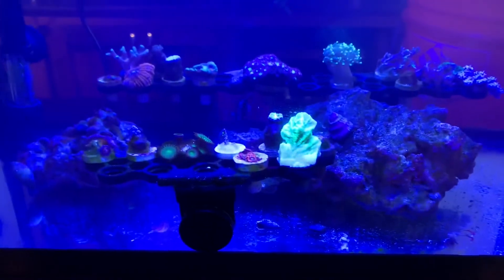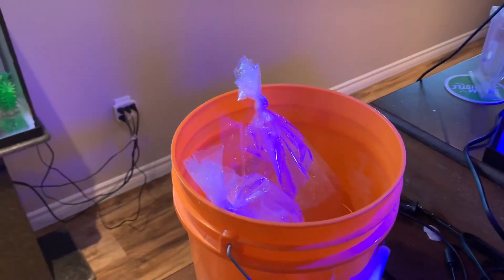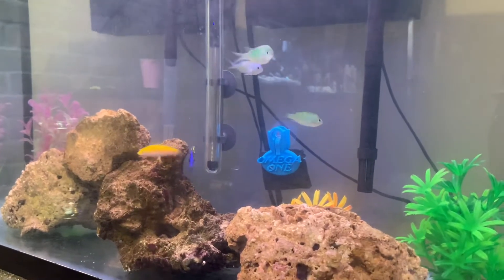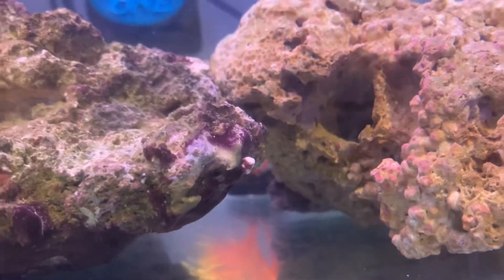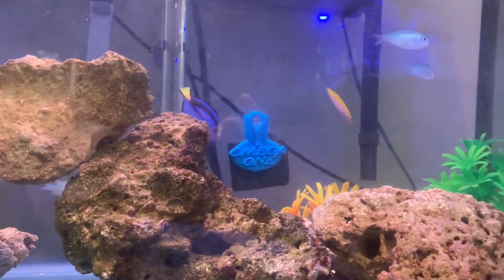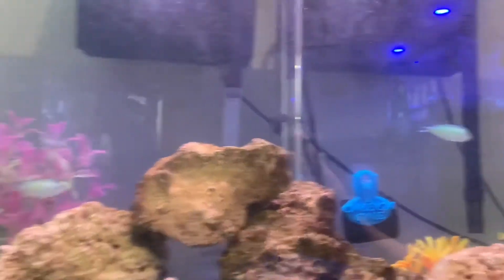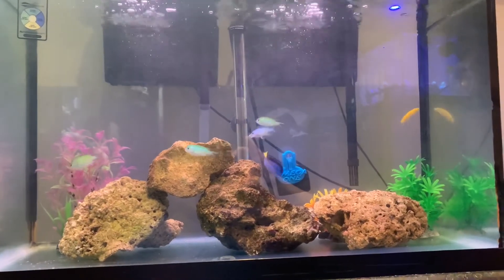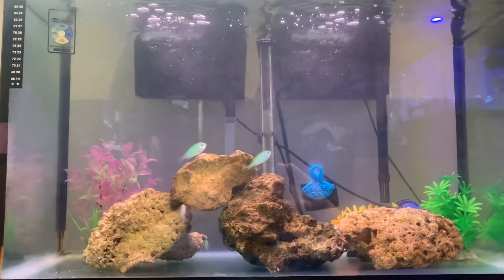Acclimating new fish (surprise birthday fish for my daughter)